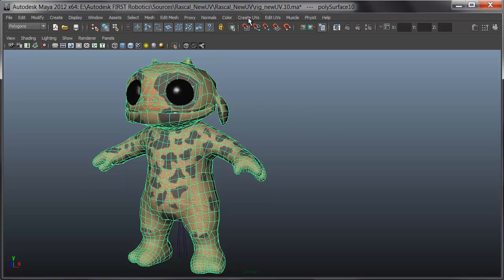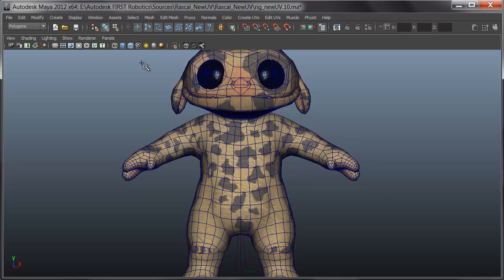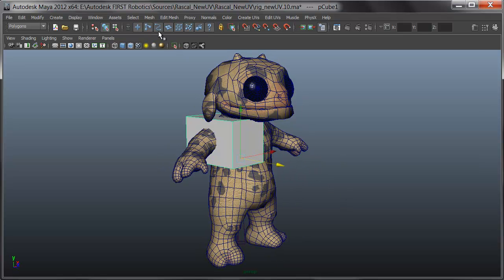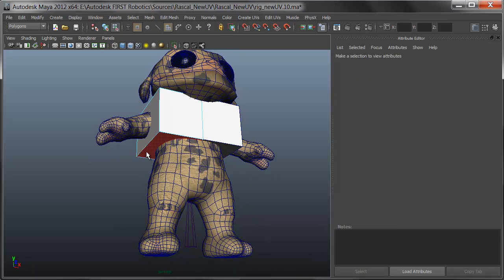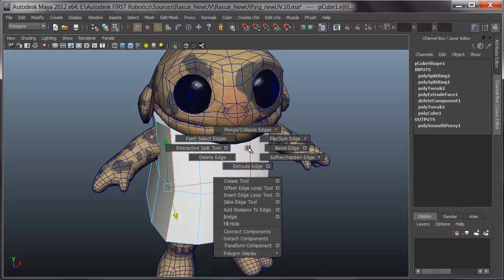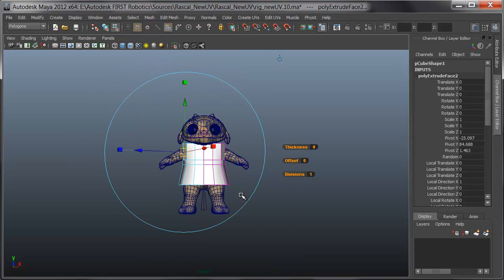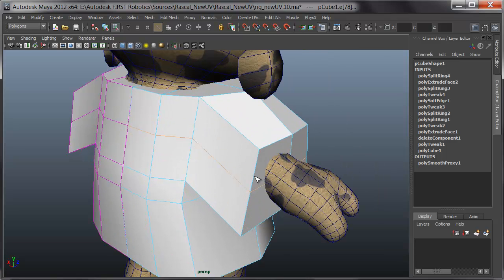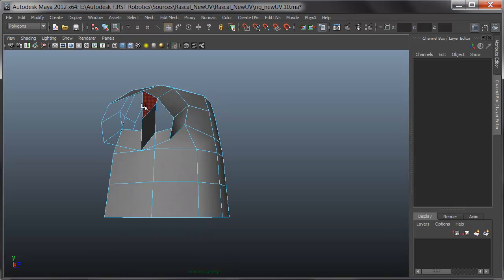30 Second Animation: Mesh Flow in Maya (Modeling)